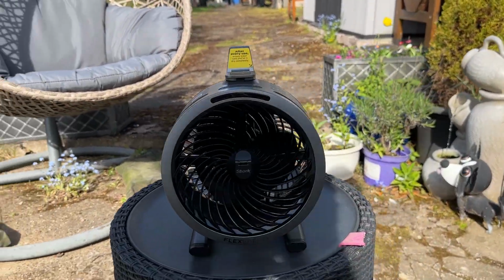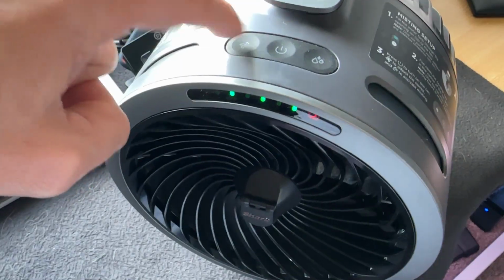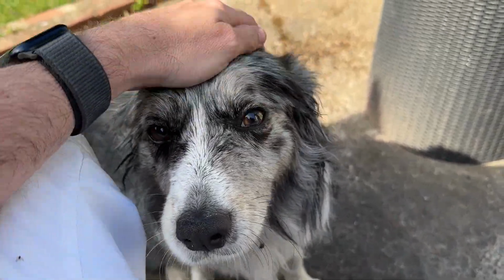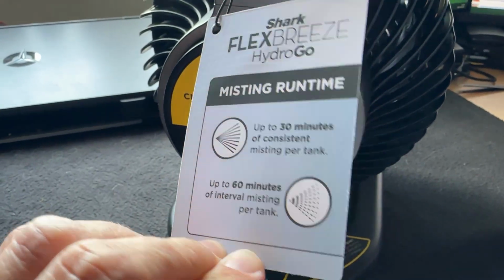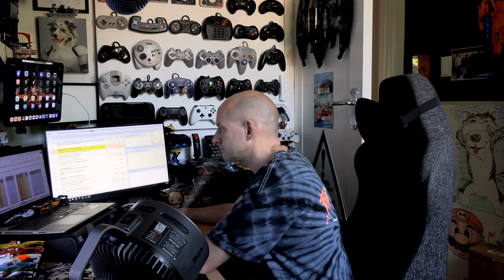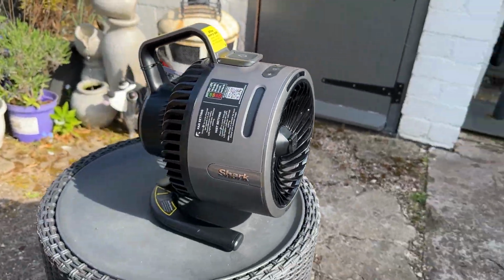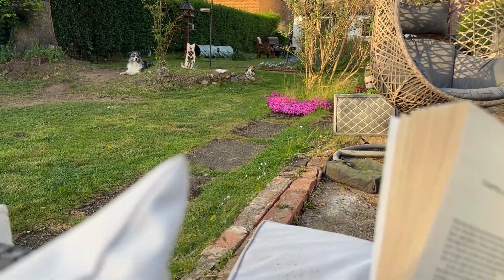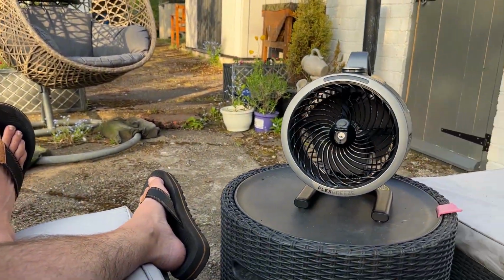Shark FlexBreeze HydroGo Cordless Fan Amazon Test and Review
Do you need a £130 fan in your life?

I've got many portable fans already, and only paid a fraction of what Shark are asking for their portable fan. Can it possibly be worth the premium cost?

This product was provided by Amazon through their Vine programme. I have no contact with the manufacturer, Shark, with no influence on my review from Amazon or Shark and is entirely unpaid.